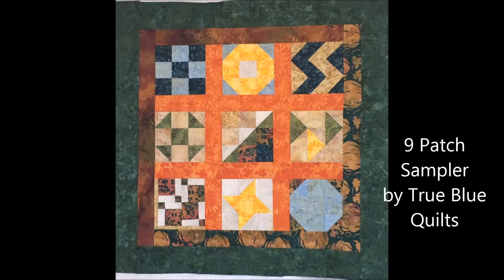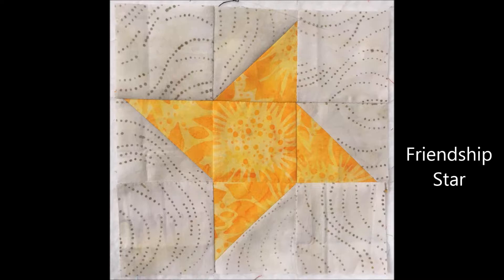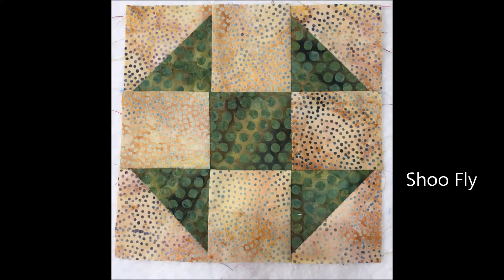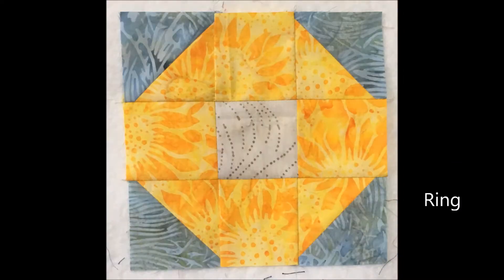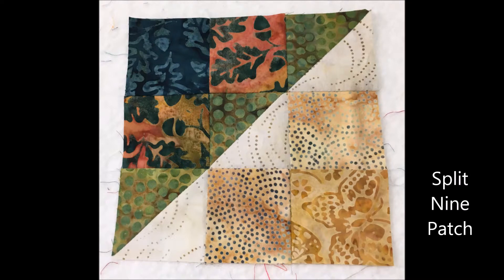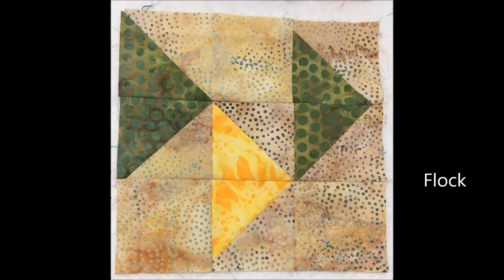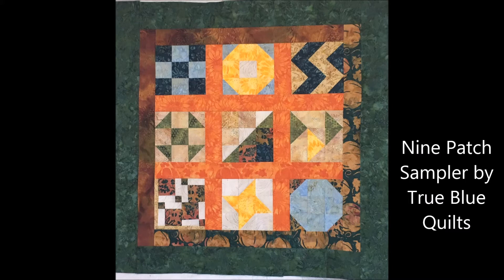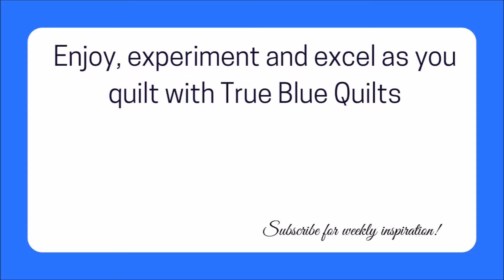Nine patch sampler quilt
Nine squares but infinite variety. Start with the classic nine patch quilt block and play with eight variations. This sampler quilt is fun for beginners and experienced quilters alike.

Sign up for a nine day tutorial, delivered by email, so you can make this quilt along with us: